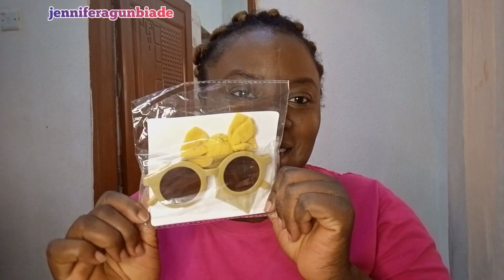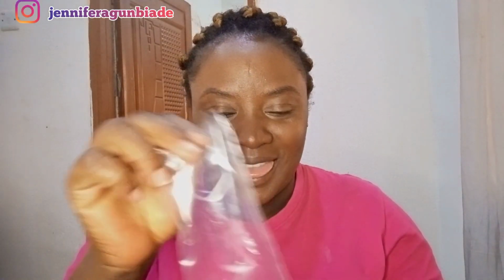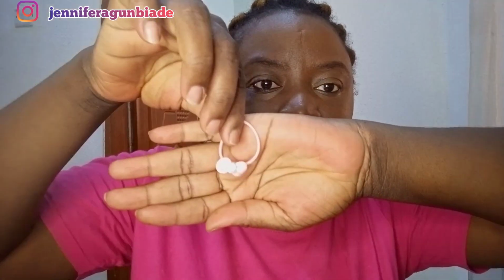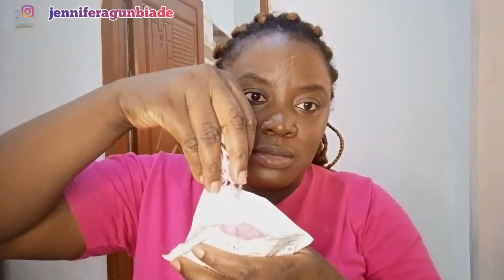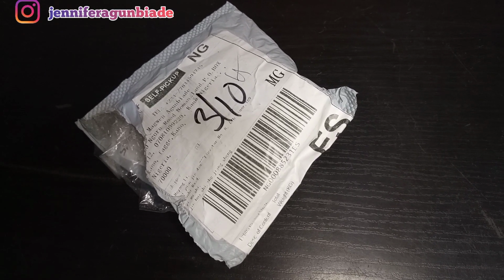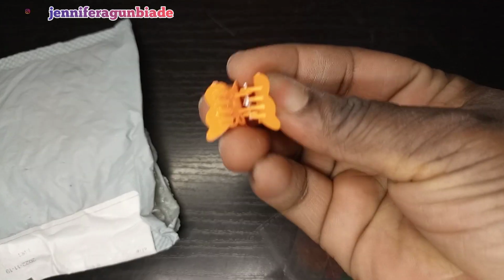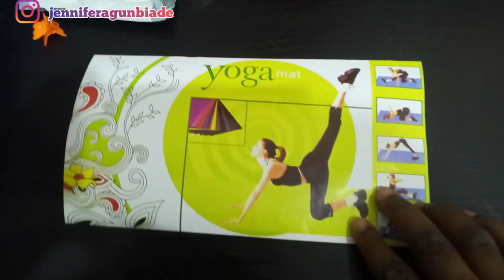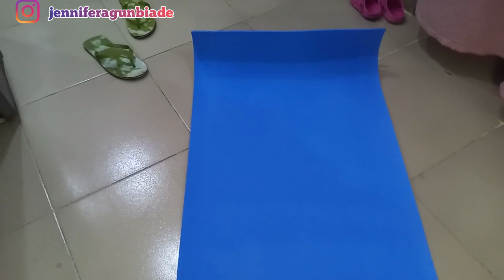UNBOXING MY 200 NAIRA $52CENTS ITEM FROM ALIEXPRESS | FROM CHINA TO NIGERIA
Hi Guys, today I unbox my #200 Aliexpress Order.

What to See Next